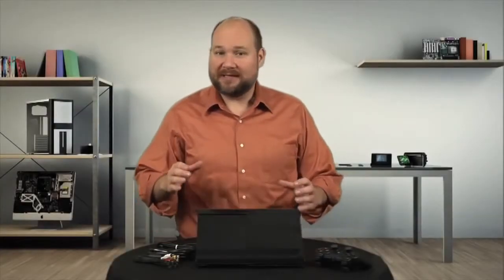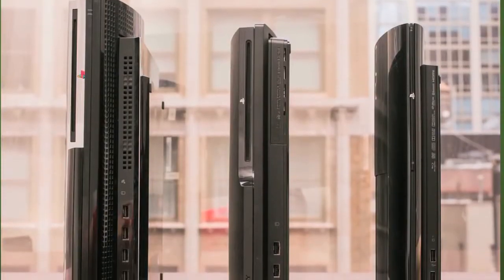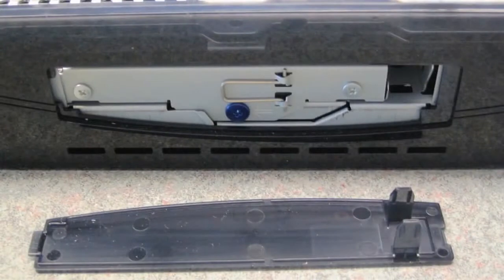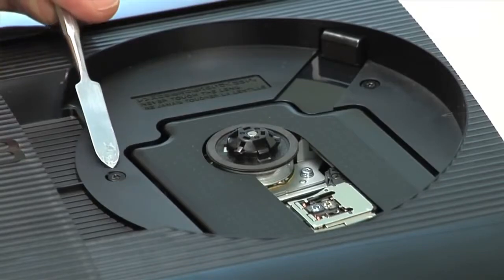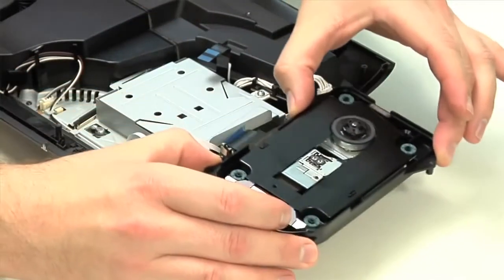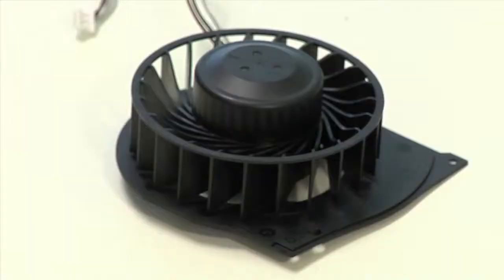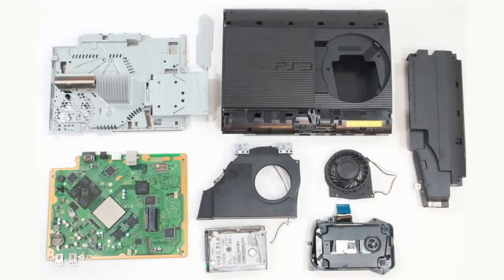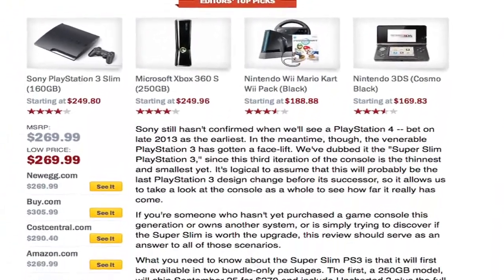Cracking Open PlayStation 3 Super Slim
Bill Detwiler cracks open the Sony PlayStation 3 Super Slim, examines the internal hardware, and compares the redesigned console to pre.

PS3 Super Slim Unboxing - We crack open the brand new Super Slim PS3 to find out how Sonys new PlayStation 3 compares to the original bread-bin model, and t.

please sub and like!!il try to reply to questions ASAP! you need a cross and flat head screw drivers AND a torx T8 security head, not torx T8 head!!! the tor.

Merci de lire la description jeune inconscient Voilà une petite vidéo vous montrant comment démonter sa PS3 Super-Slim. Pour linstant cest vrais que .